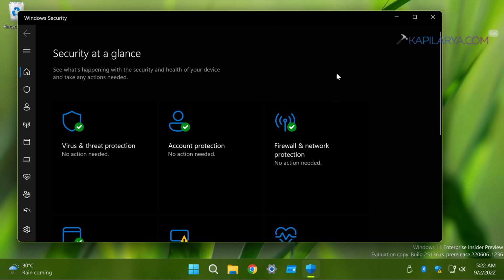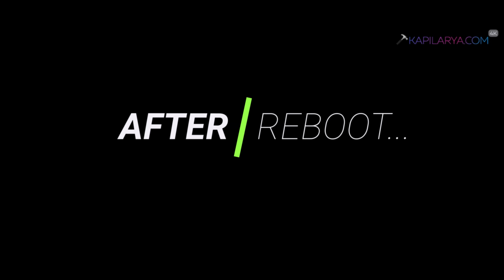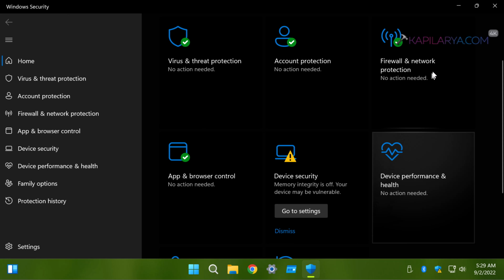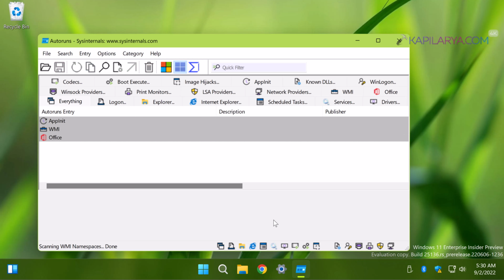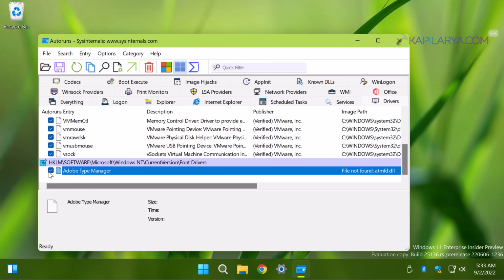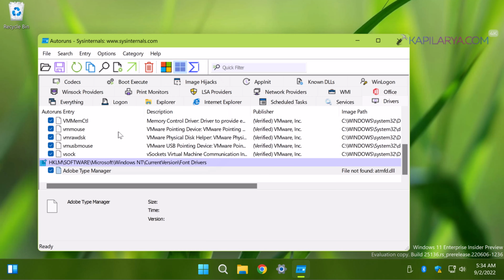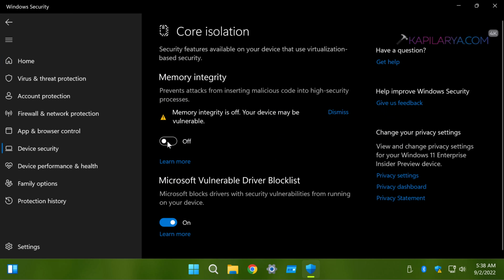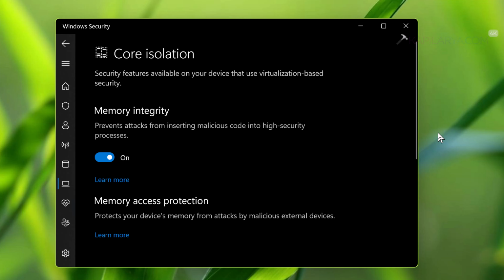Solved: Can't turn on Memory Integrity in Windows 11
This video will show you how to fix if you can't turn on Memory Integrity in Windows 11.

Chapters:
00:00 Intro
00:27 The issue
01:43 The solution
03:49 Solution verification
04:07 End screen